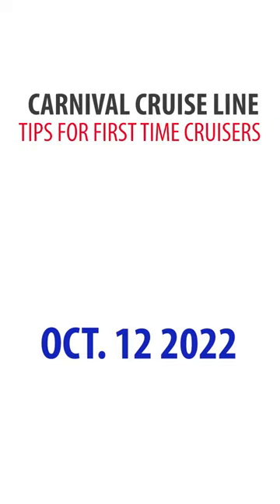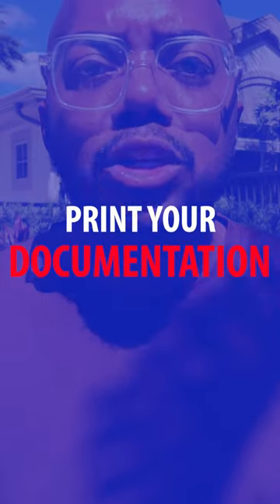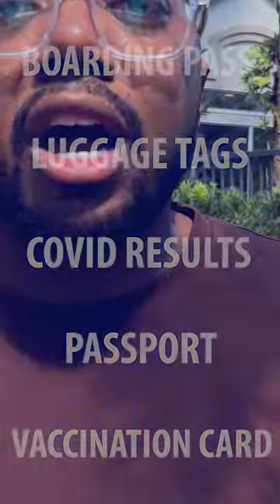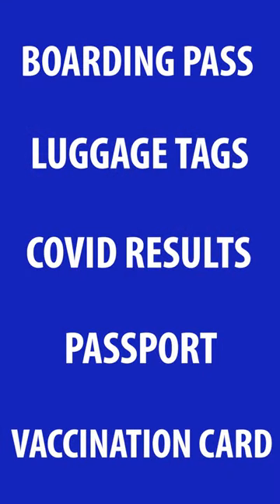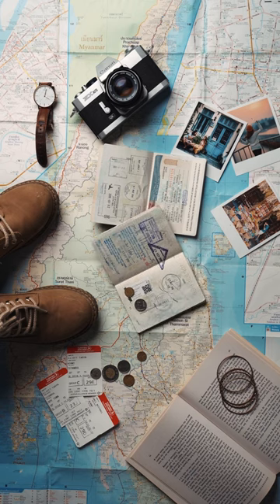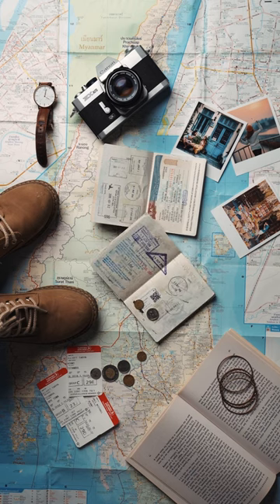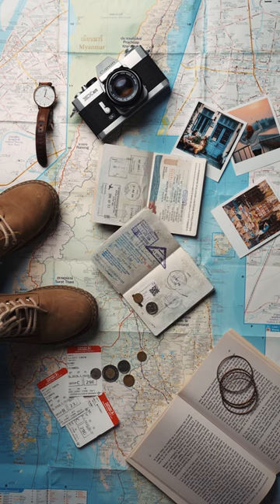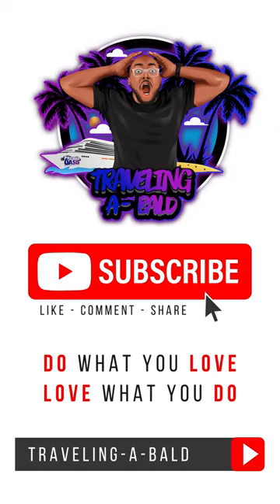CARNIVAL FIRST TIME CRUISERS TIP 12 - PRINT YOUR DOCUMENTATION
For Vlogtober 2022 we wanted to celebrate the anniversary of the channel and Premier Oasis. We are providing Carnival Cruise Tips for First Time Cruisers for the month of October.

Tip Twelve! Print Your Documentation

When checking in for your next Carnival cruise be sure to have hardcopies of all required documents for boarding.

Even if you participate in the verifly process. Always have the hardcopies as a backup. If the images uploaded are blurry or not easy to read they will ask for the hardcopy.

When I cruise I always print my boarding pass, luggage tags, and covid test results and bring them along with my passport and vaccination card.

If you don’t have a passport, in most cases a certified birth certificate or certificate of U.S. naturalization and government photo I.D. will be just fine.

Be sure to check twice for all required documents you don’t want it to be all for nothing getting to the cruise terminal and you can’t board.